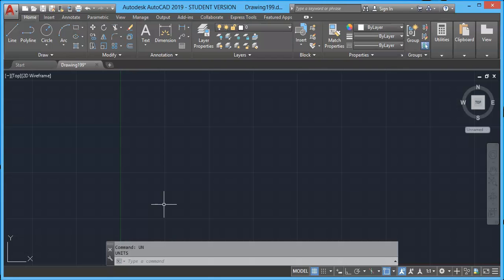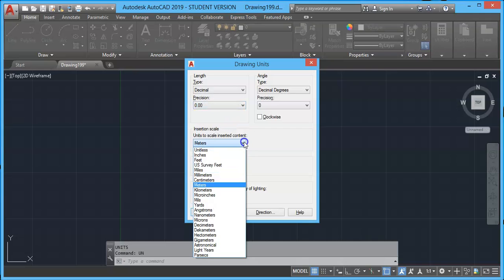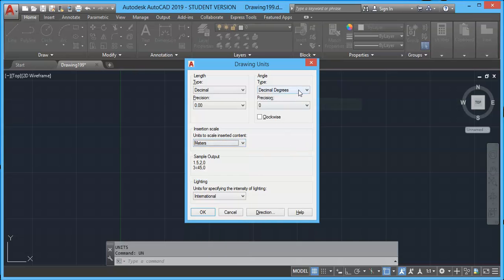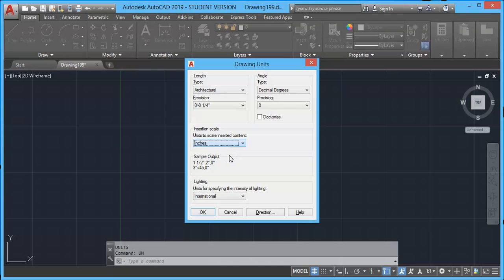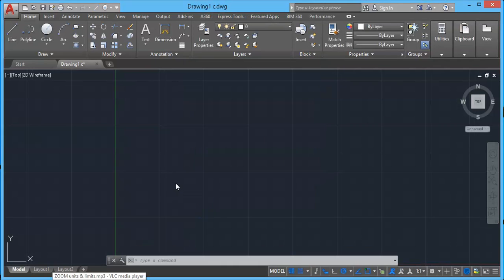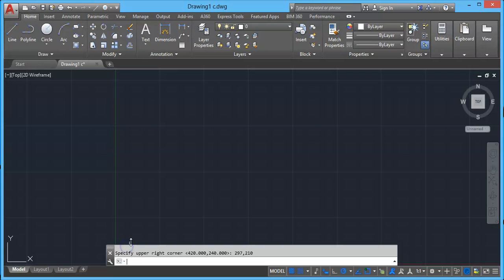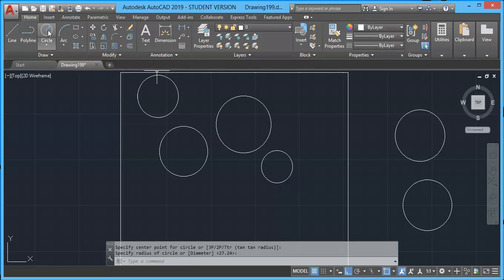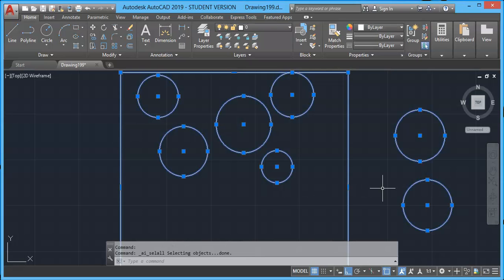how to set Units & Limits in AutoCAD fast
how to set Units & Limits in AutoCAD || units & Limits || Autocad Units & Limits
how to set units and limits in auto-cad
units in auto-cad fast